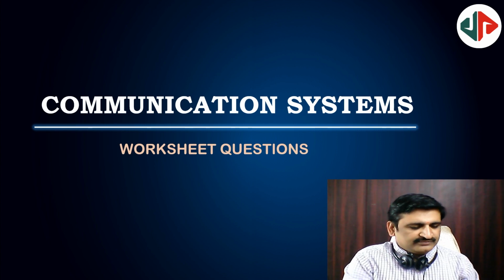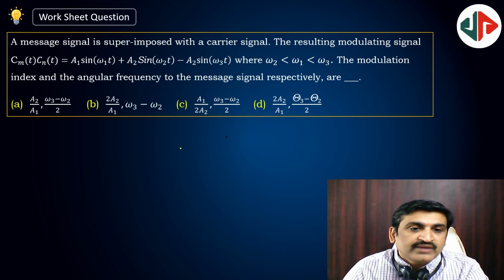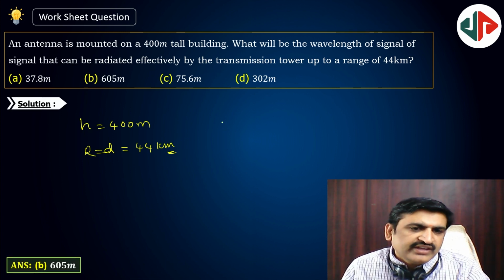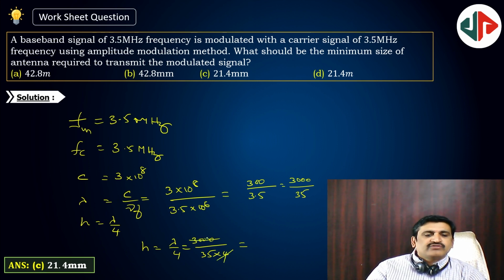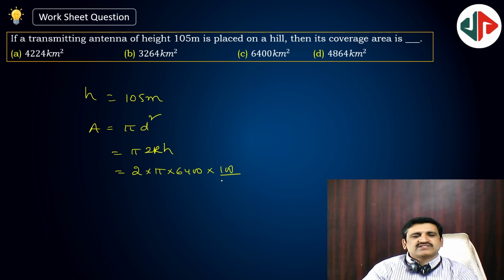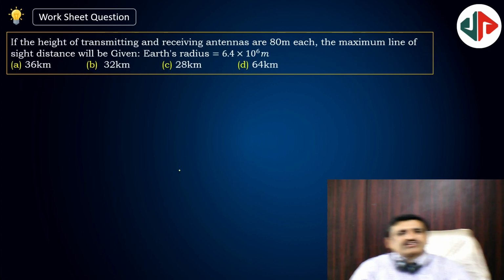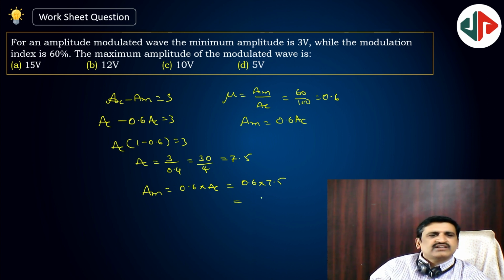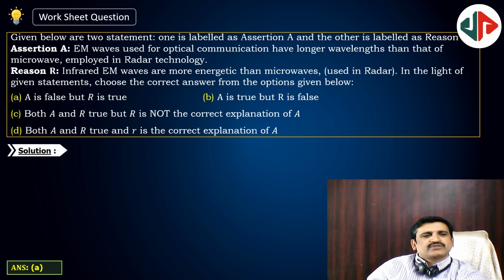DAY 42 _ COMMUNICATION SYSTEMS- Work Sheet Numerical || JS Academic Solutions